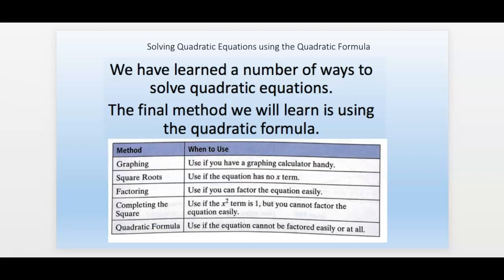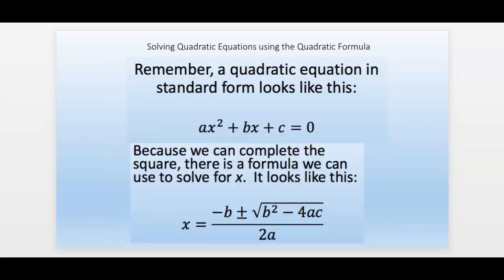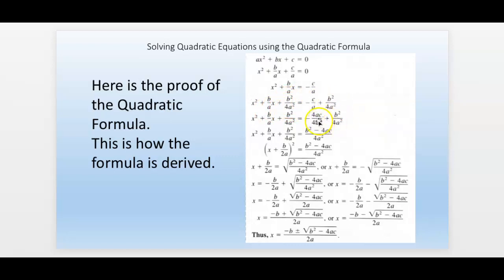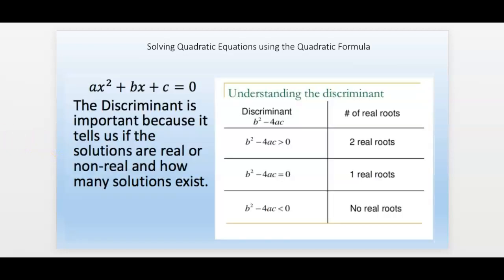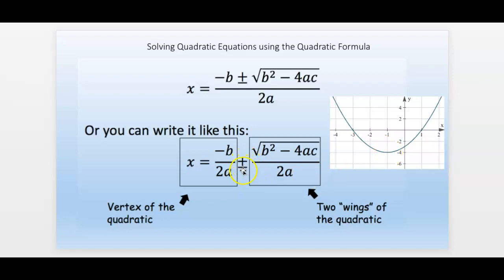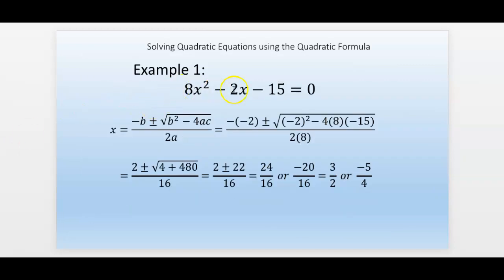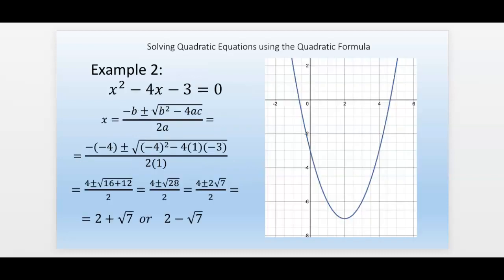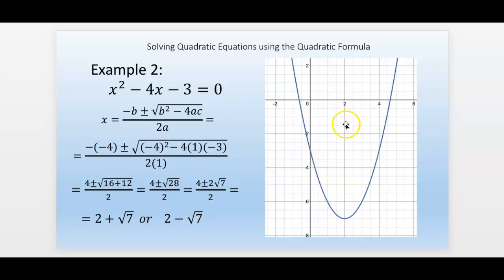Solving using the Quadratic Formula